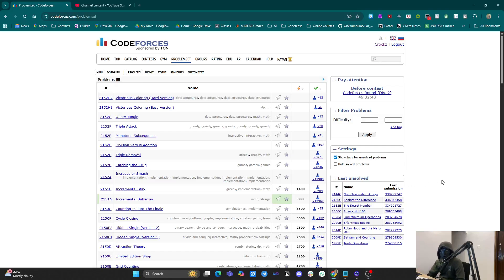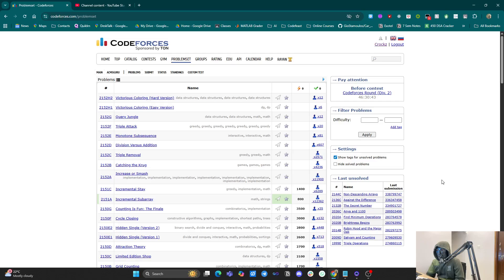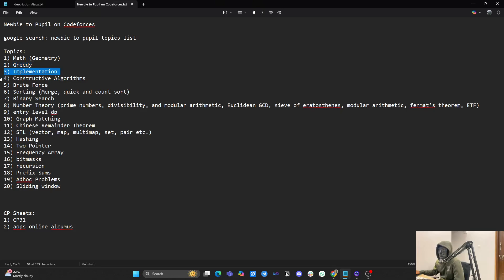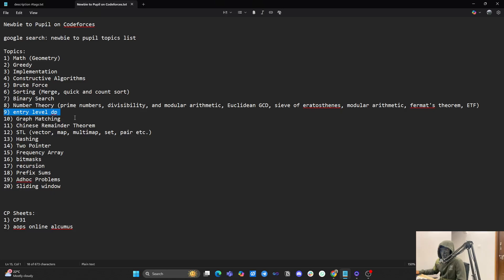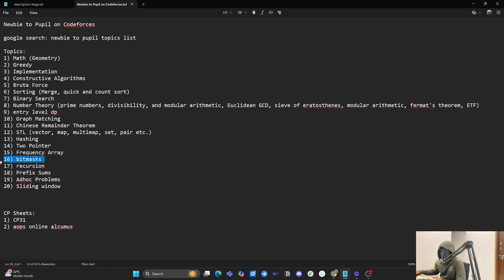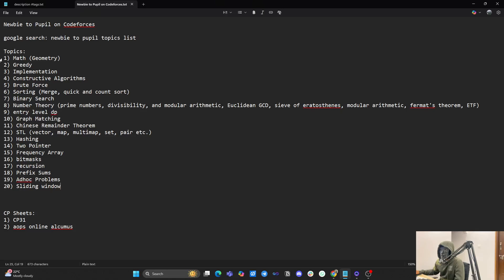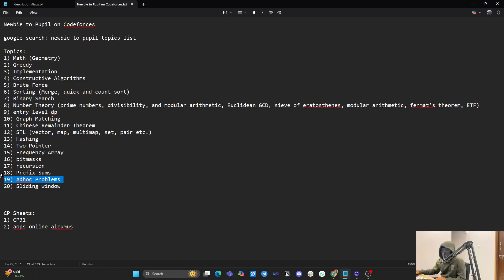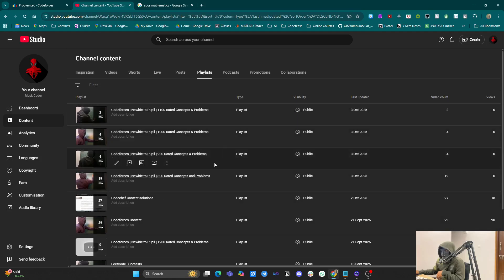How to become Newbie to Pupil on Codeforces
Newbie to Pupil on Codeforces

google search: newbie to pupil topics list

Topics:
1) Math (Geometry)
2) Greedy
3) Implementation
4) Constructive Algorithms
5) Brute Force
6) Sorting (Merge, quick and count sort)
7) Binary Search
8) Number Theory (prime numbers, divisibility, and modular arithmetic, Euclidean GCD, sieve of eratosthenes, modular arithmetic, fermat's theorem, ETF)
9) entry level dp
10) Graph Matching
11) Chinese Remainder Theorem
12) STL (vector, map, multimap, set, pair etc.)
13) Hashing
14) Two Pointer
15) Frequency Array
16) bitmasks
17) recursion
18) Prefix Sums
19) Adhoc Problems
20) Sliding window

Maths: aops online alcumus